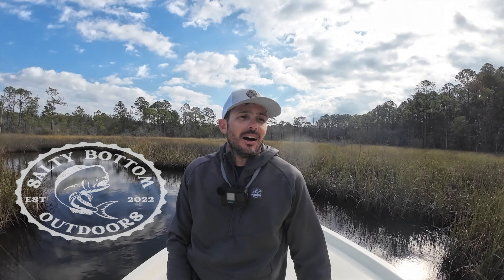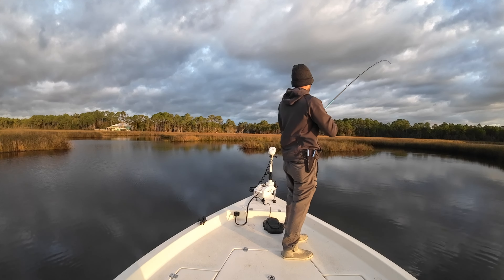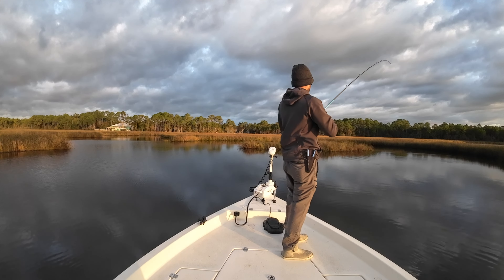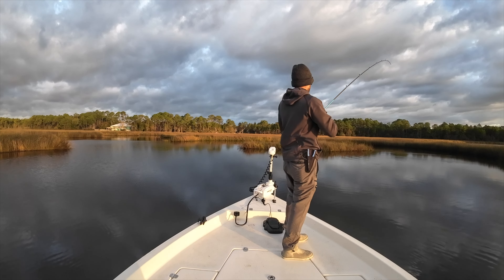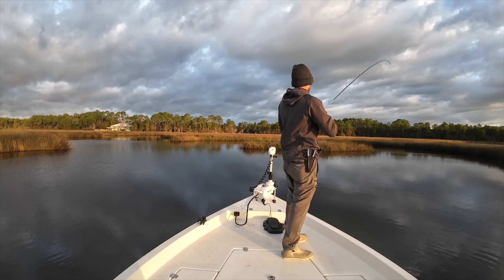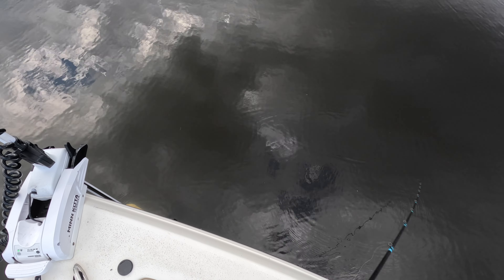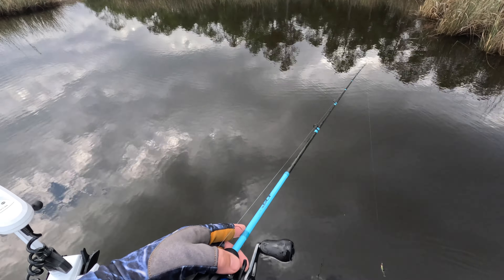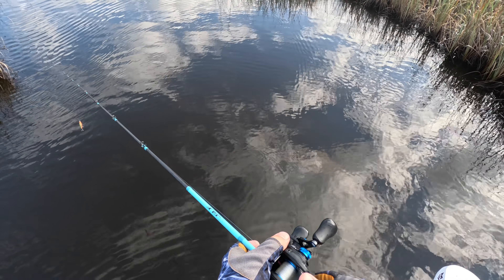RARE catch deep in this MARSH!!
I seriously CANNOT believe what I caught DEEP in a saltwater marsh!

The gear I used is linked below:
Daiwa reel
Measuring stick
Vortex shad
Capt. Lane's Death Grip Jigheads
Filmed with a GoPro Hero 11
Chest Mount
Polarized GoPro lens
Gulp Shrimp
Bubba Blade
Battery Powered Bubba Blade
Yo-Zuri braid
Seaguar fluoro